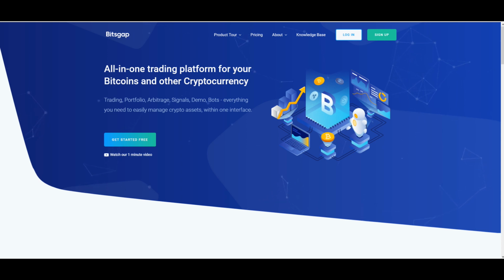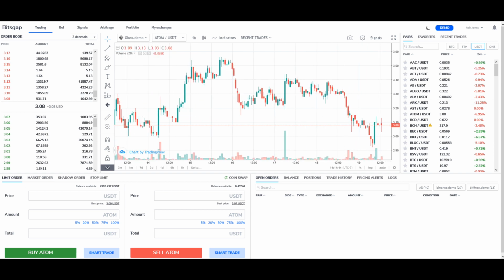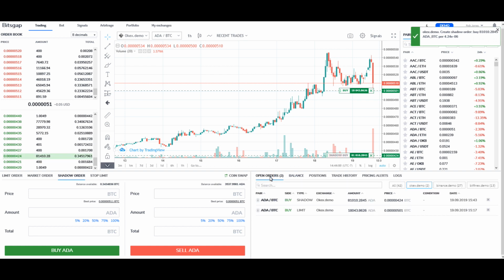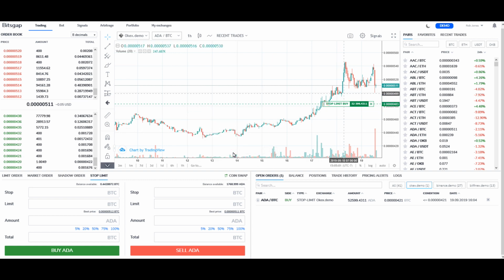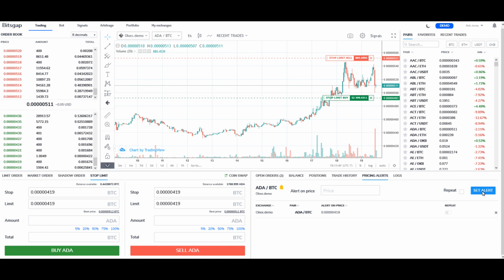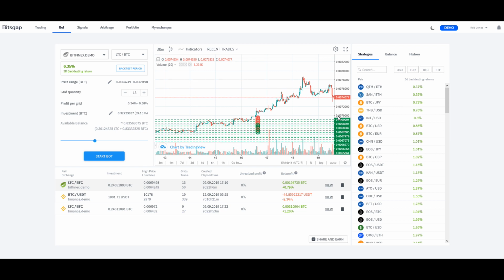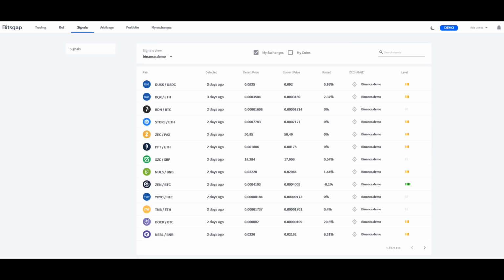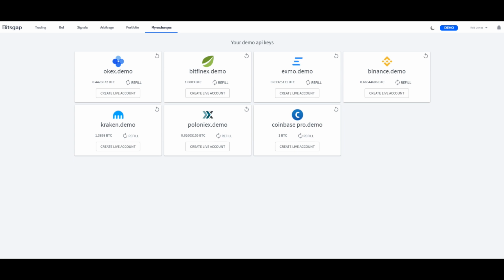All-in-One Crypto Trading Platform Bitsgap [Overview]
Platform overview of Bitsgap - the all-in-one platform to trade and manage your bitcoins and other cryptocurrency.
- Trade on 25+ crypto exchanges
- Set automated trading bots
- Exploit price difference between exchanges with Arbitrage
- Analyse your results in portfolio
- Use a DEMO mode to practice trading.

Binance, Bitfinex, Kraken, Okex, Huobi, HitBTC, Bittrex, Kucoin, and all other top cryptocurrency exchanges supported.